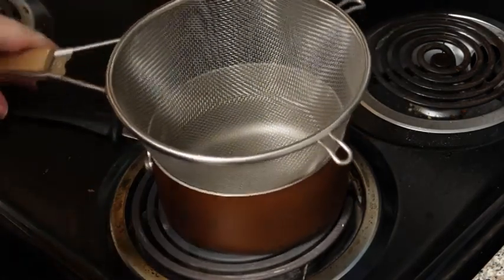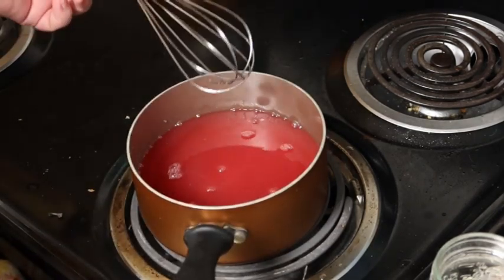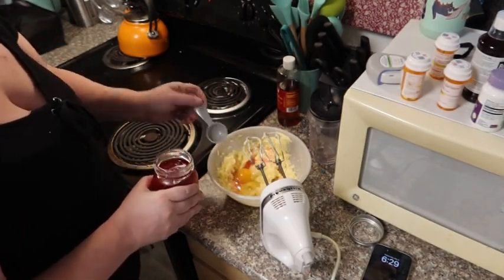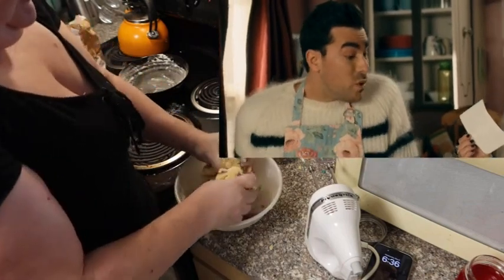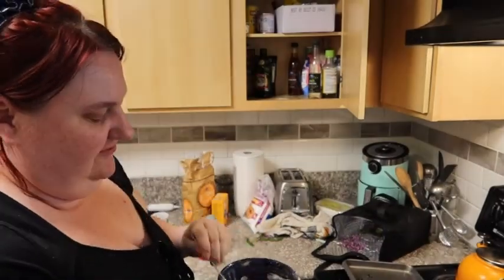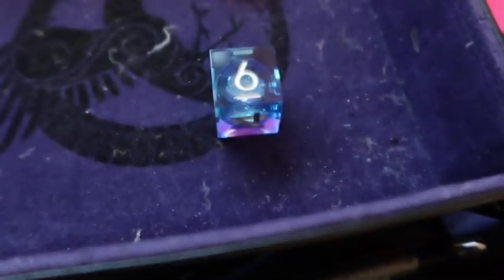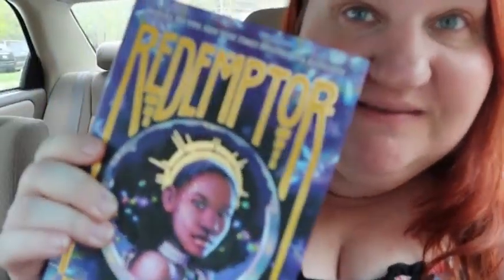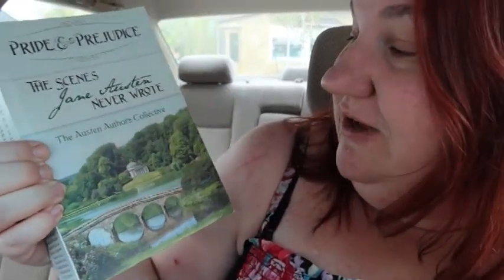Baking Lilac Cookies, Walking a Bombadil, and Making the Most out of a Small Book Spree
All the social medias:
@QwordyQ on Twitter
@QwordyQ on Instagram
#@Stephanieandmambo on Tiktok

ref=dbs_p_ebk_r00_abau_000000